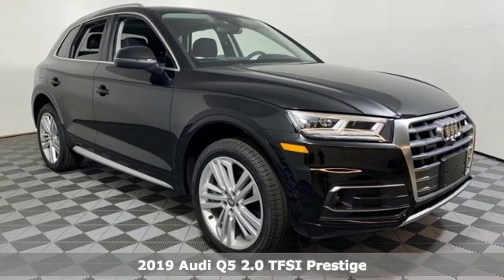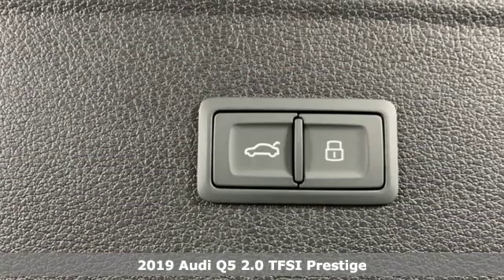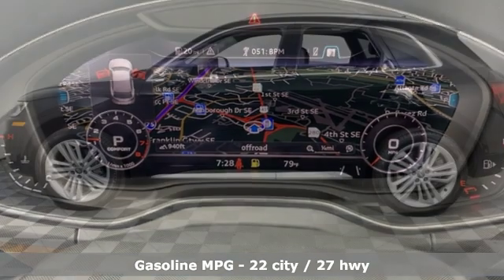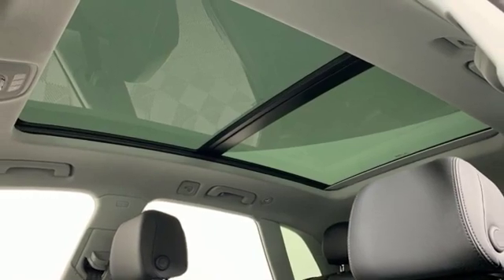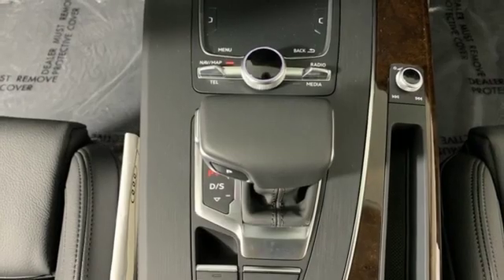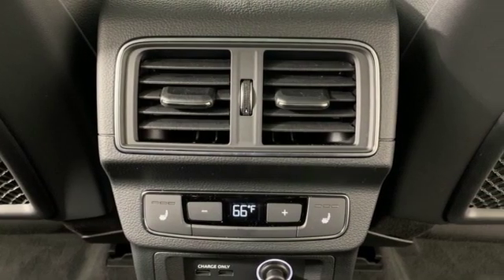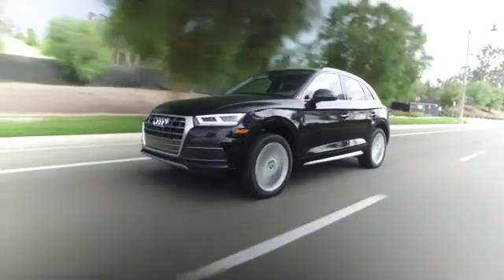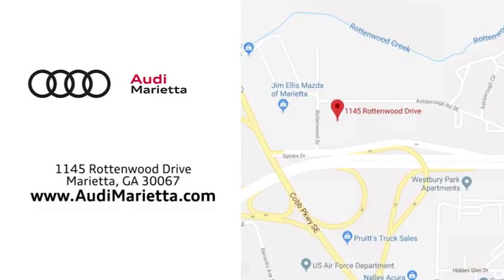New 2019 Audi Q5 Marietta Atlanta, GA U51070 - SOLD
Year: 2019
Make: Audi
Model: Q5
Trim: 2.0T Prestige
Engine: 2.0L TFSI
Transmission: 7-Speed Automatic S tronic
Interior: Black
Stock #: U51070
VIN: WA1CNAFY7K2112751
2019 Audi Q5 2.0T Prestige quattro black Leather. 22/27 City/Highway MPG

Address:
1715 Cobb Parkway South